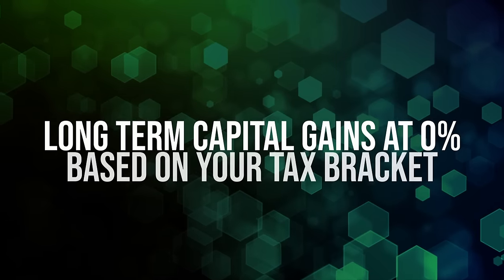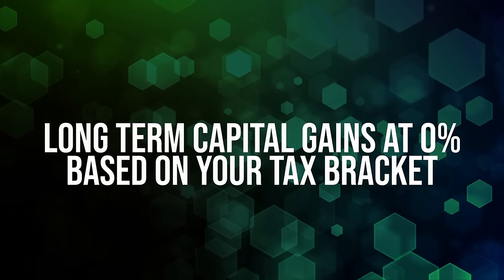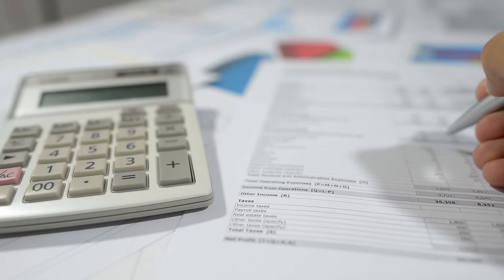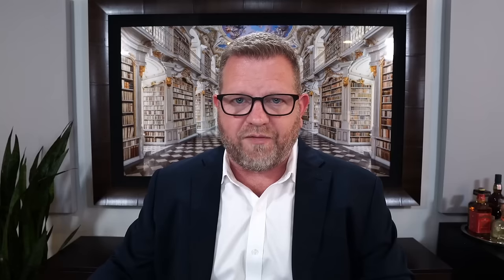How to LEGALLY Pay 0% Capital Gains Tax on Real Estate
Would you like to learn more about this topic and talk to someone?

Is it legally possible to pay 0% capital gains tax on real estate? In this video, I'll show you how to legally pay 0% capital gains tax on real estate purchases.

"You can have income but still be at zero." 6:52

This video is for people buying or selling a property who want to avoid paying capital gains. I'll explain everything you need to know about capital gains tax and how to avoid paying it legally. I'll also give you some tips on how to make the most of your real estate transactions!

You're in luck if you want to avoid paying capital gains tax on your real estate investments! You'll be able to avoid paying thousands of dollars in taxes on your real estate investments by following the rules provided here.

 To do this, you must understand the definition of capital gains and how it applies to your transactions.

Capital gains are the difference between the cost basis of a property and its sale price. Capital gains tax is based on this difference, and it can be significant if you neglect to take the proper steps.

Not only will this save you money on your taxes, but it will also save you time and hassle!

Show Notes:
0:00 Intro
0:45 Depreciation
2:36 121 Exclusion
4:34 Tax Bracket
7:23 1031 Exchange
10:18 Outro

Learn how to become anonymous AND appear as if you own nothing at our Free Tax & Asset Protection Workshop.

Infinity Investing
Ready To Make Your Money Work For You? Learn Next Level Passive Income Strategies Through Real Estate & Stock Investing.

Toby Mathis, Esq. and his guest will answer ALL your tax questions LIVE on Tax Tuesdays every other Tuesday entirely FREE.

Learn a rich selection of subjects like tax and asset protection, business, investing, and more. Our partners, attorneys, and other skilled experts will help you learn what you need to know in order to better your chances of success in your professional life.